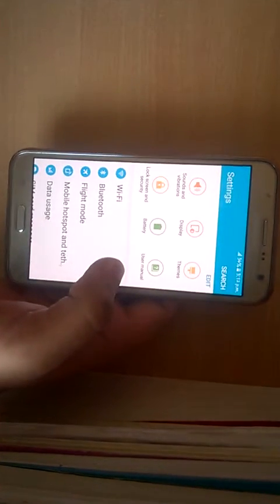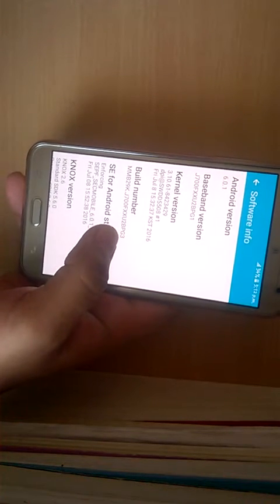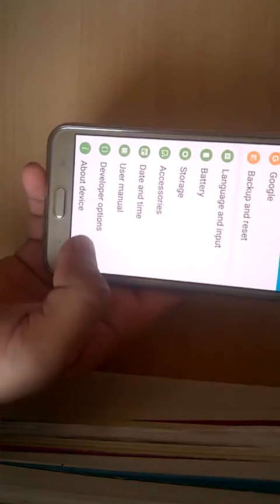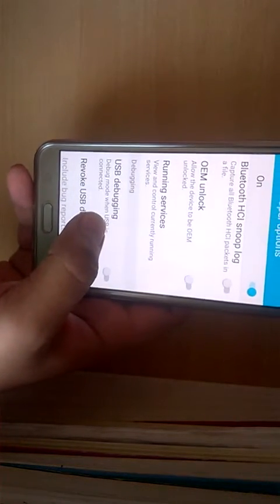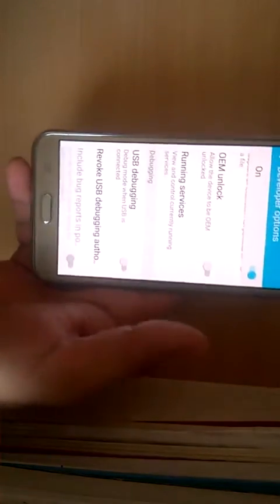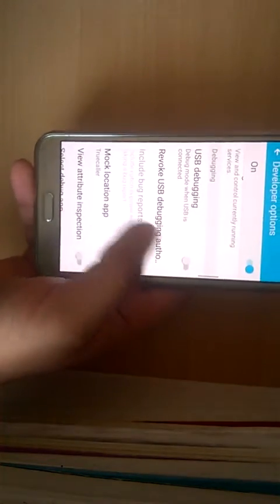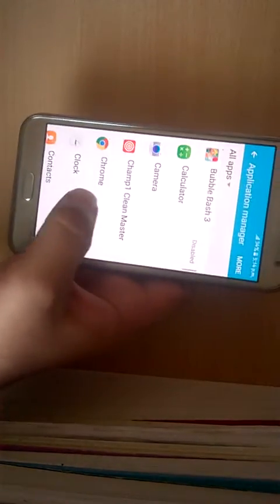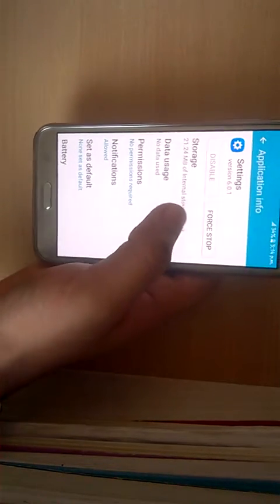How to enable & disable developer options (samsung galaxy J7)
In this video i will introduce you how to enable and disable developer options on samsung galaxy J7.